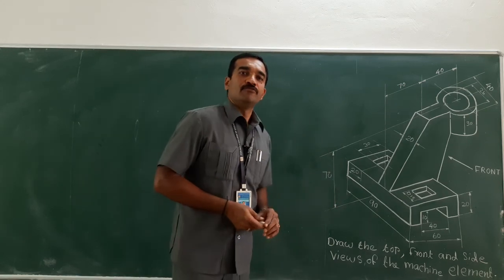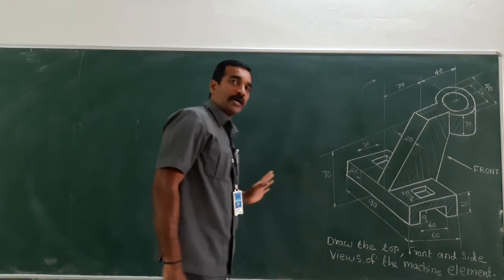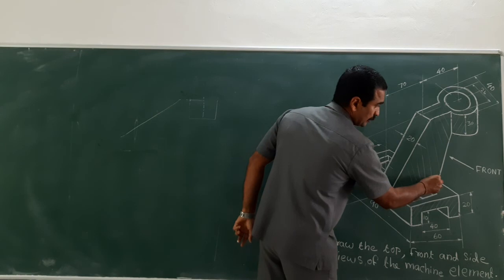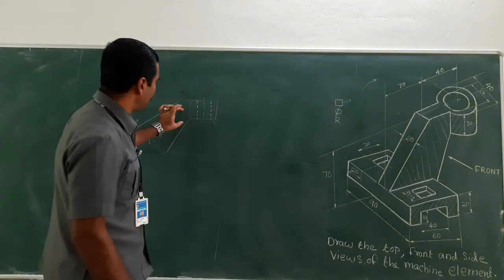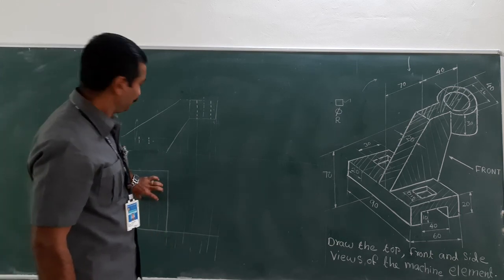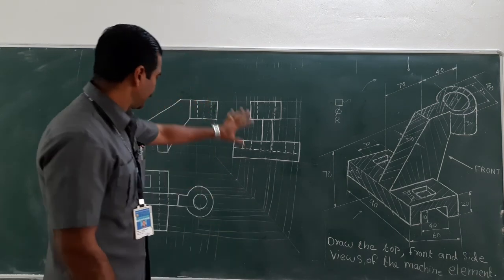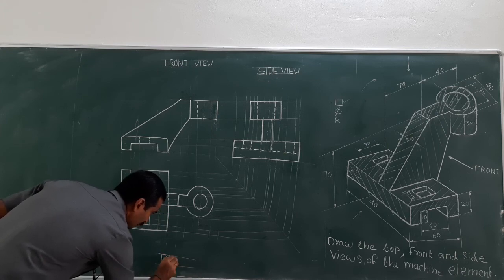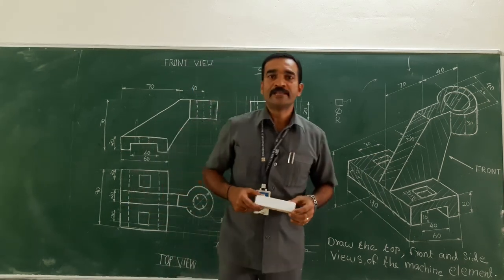Free Hand Sketching | Problem - 4 | Unit - 3